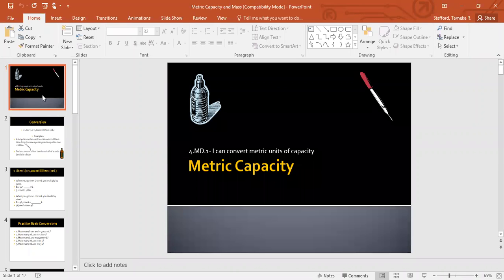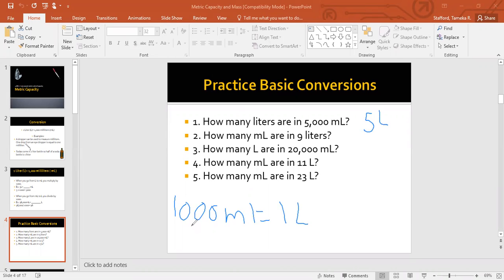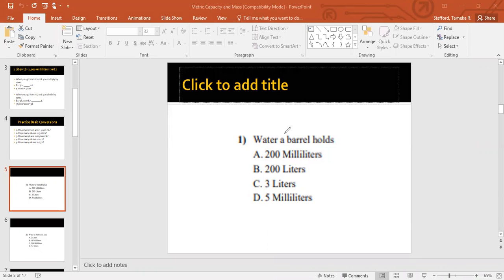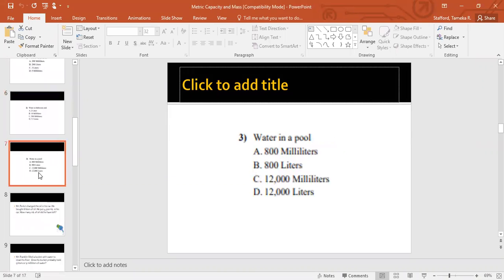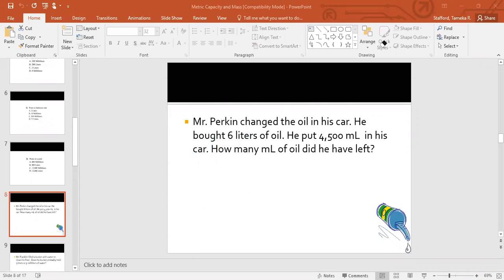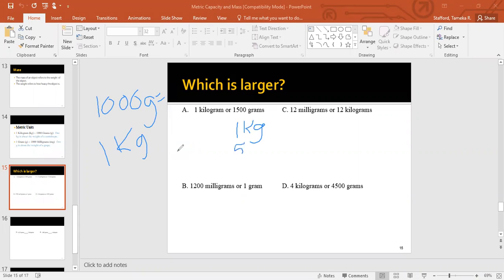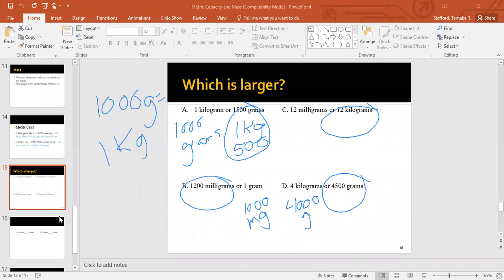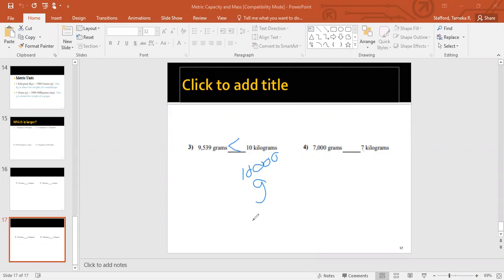Ms. Stafford: Metric Capacity and Weight